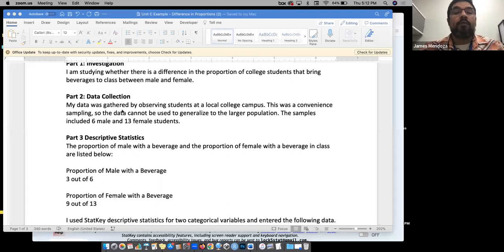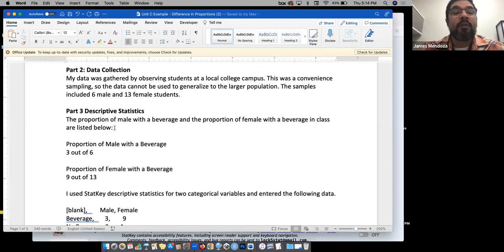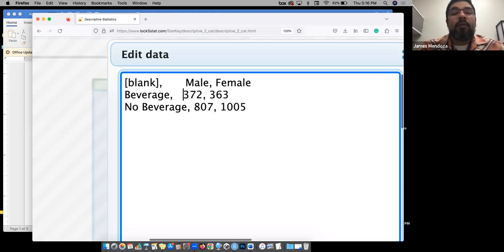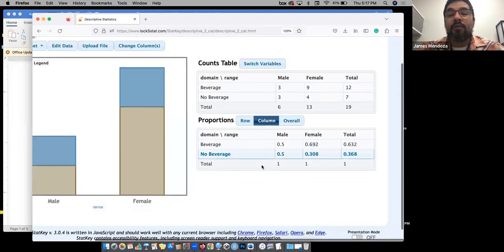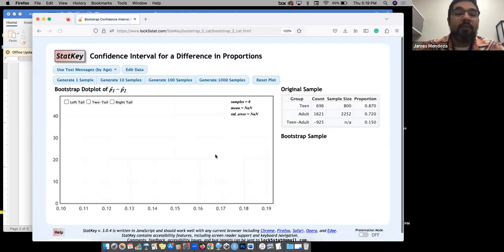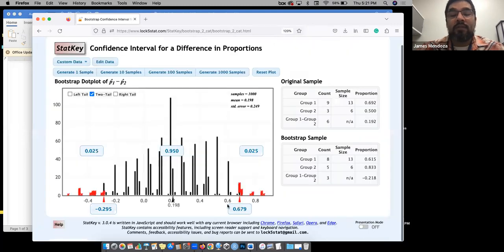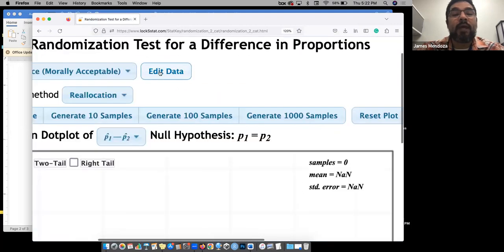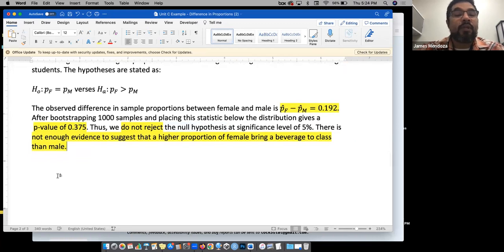Unit C - Data Collection (Proportions)